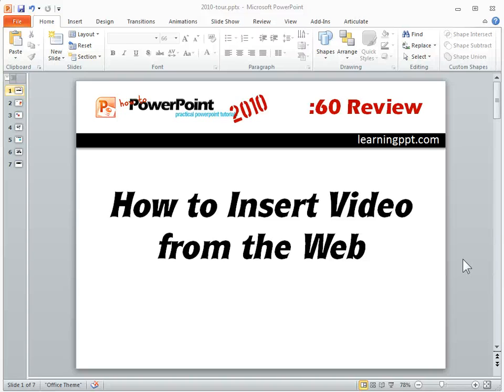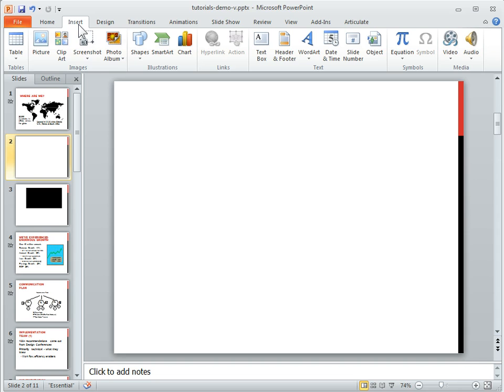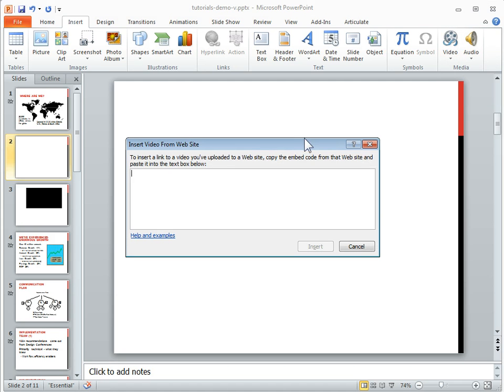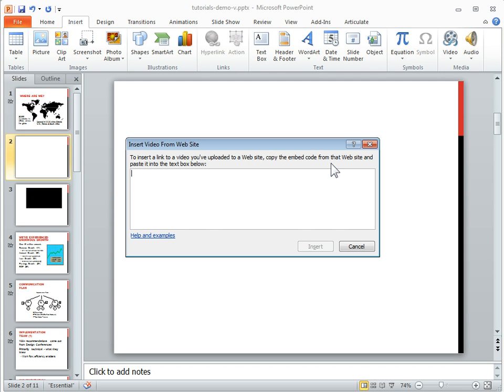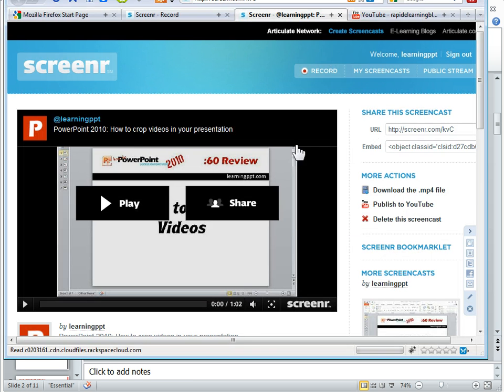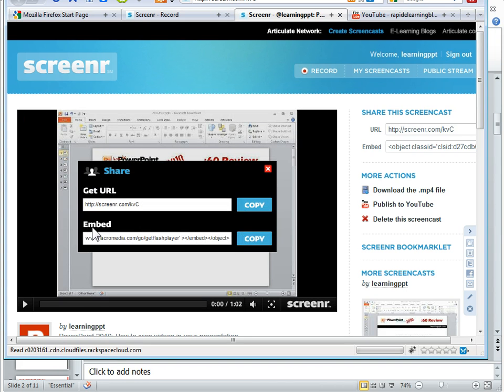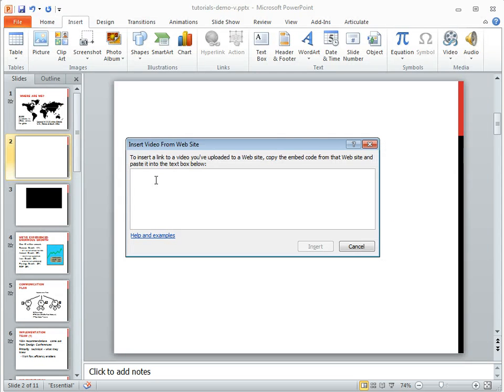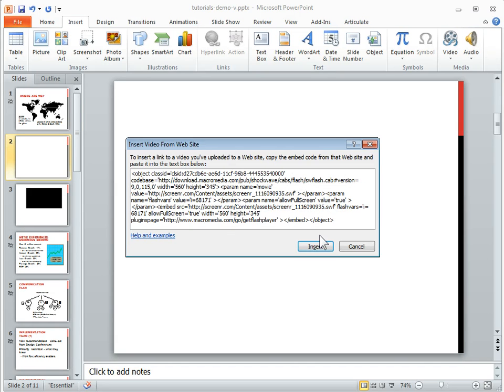How to insert or embed videos from the internet into PowerPoint slides